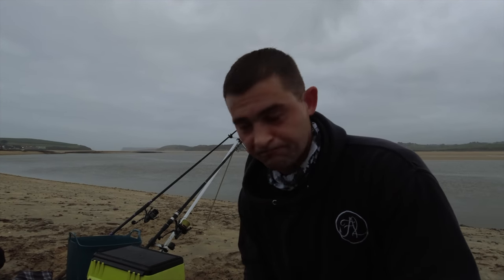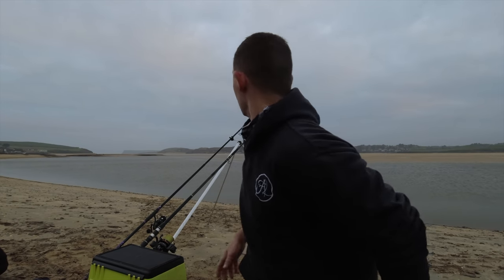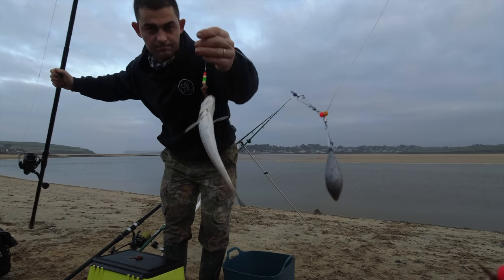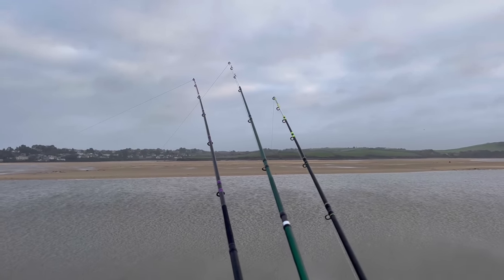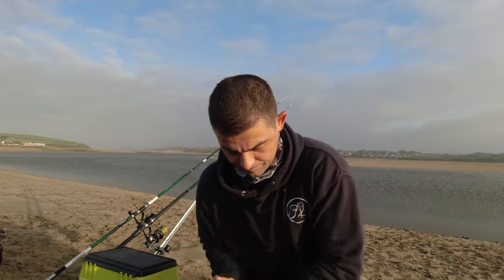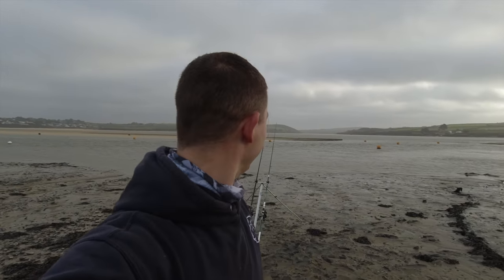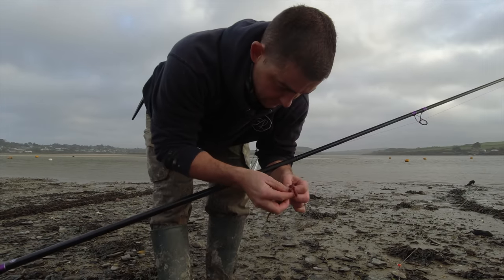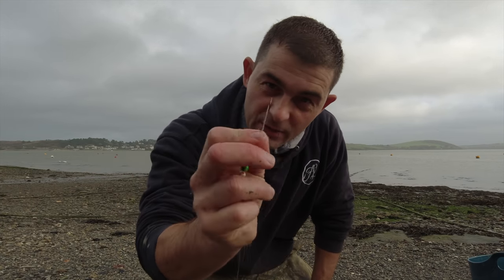Shore Fishing UK - Flounder and Bass Fishing in an Estuary | The Fish Locker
Shore fishing for Bass and Flounder is a British winter tradition. Finding some sheltered shore fishing in winter can really keep the love for angling alive during the dark and rainy months. Here I fish a new shore mark in an estuary targeting Flounder and Bass. I explain the rigs and baits I use and show how to unhook a deep hooked flatfish.

Here are links to some of the tackle I used in this video. I hope it helps.